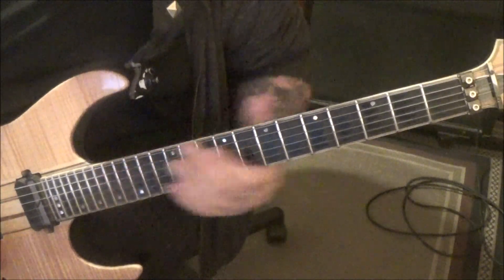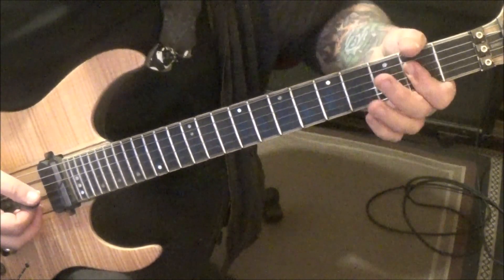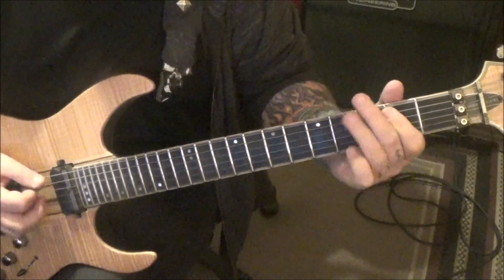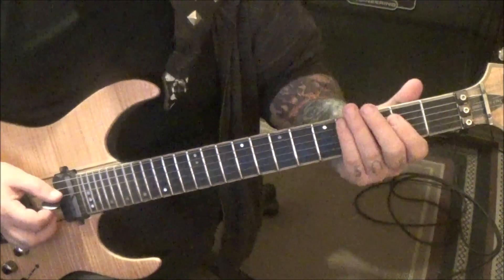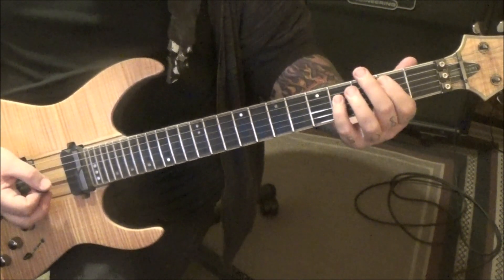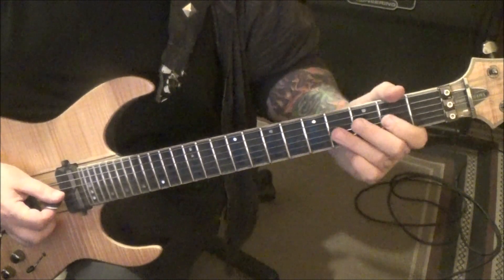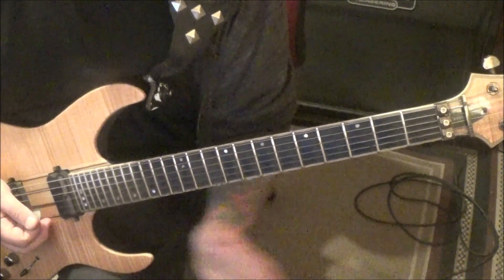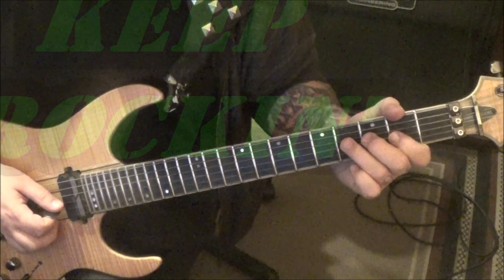Skid Row - Monkey Business - CVT Guitar Lesson by Mike Gross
This is a part 1 CVT GUITAR LESSON(tabs & video) on how to play "Monkey Business" by Skid Row.
Guitar: Dave Sabo & Scotti Hill
Album: Slave To The Grind
Date: 1991